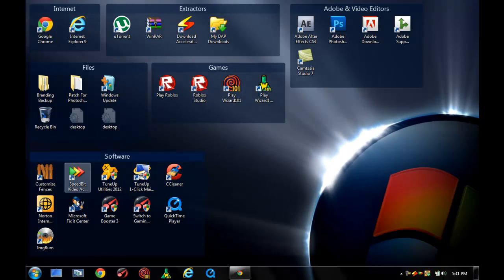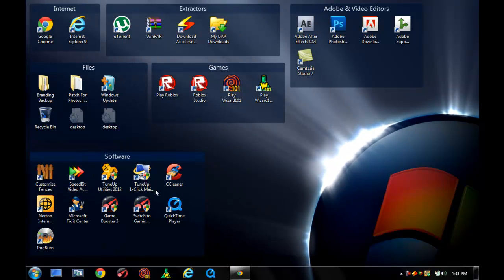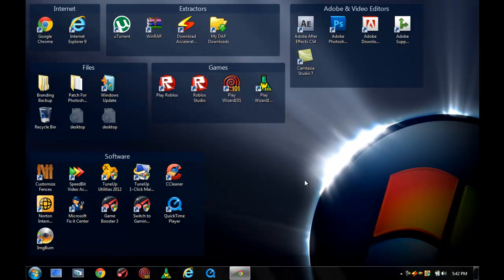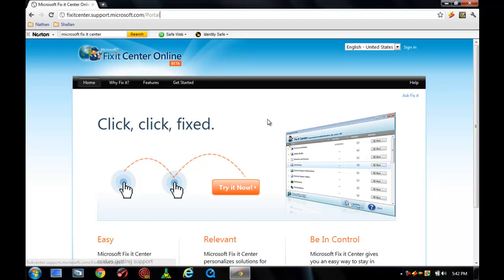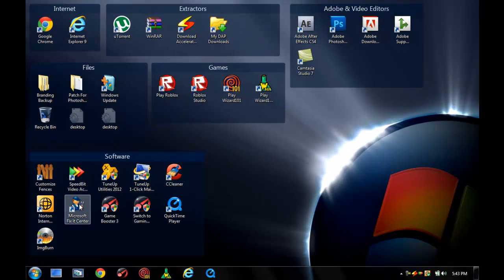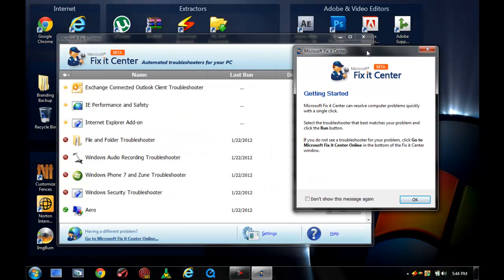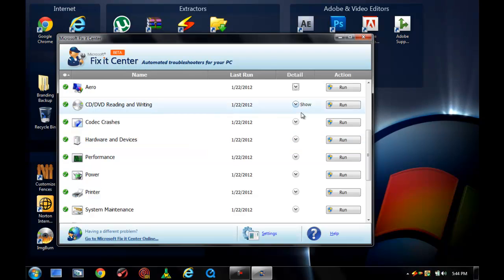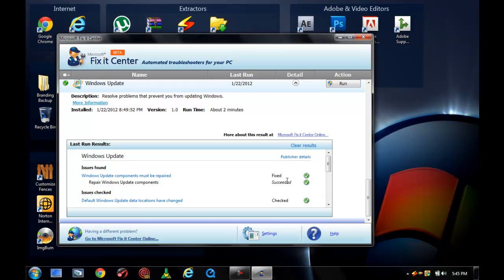How to Fix Windows Computer Problems HD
Ever were stuck on a project because of your computer, had you windows update act up, or your just tired of slow boring PC. Well then let me introduce something. Microsoft Fix it Center! One of the best auto fixing programs in the PC buisness. Doesn't fix all problems, but usually it will try & not give up!

  System Requirements:
-Windows 98-99, XP, Vista, & Windows 7
-Intel Pentinuim 4 with core dual processors
-at least around 20.00 MB of Disk Space
-Graphics card that supports your PC
-ONLY WORKS FOR WINDOWS!

( For the links below ignore the Spyware Warning its from Microsoft so its legit! )
Microsoft Fix it Center Link(s):

Thanks! Remember if you have computer trouble Message me!

I am not involved with Microsoft fix it center & Microsoft in anyway. This Video is for help & educational purposes only.

By The Flaming Pyromancer ~ Nathan Goldenshield